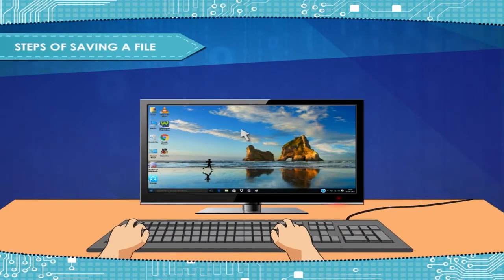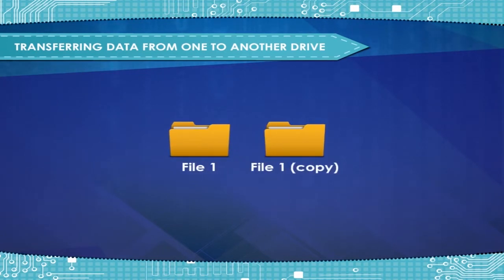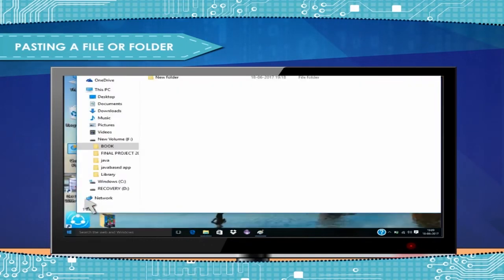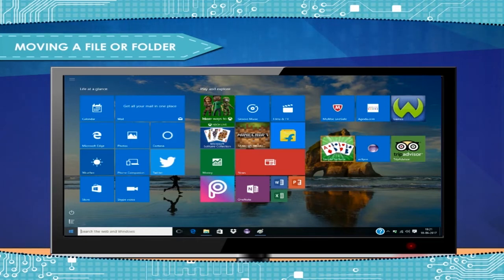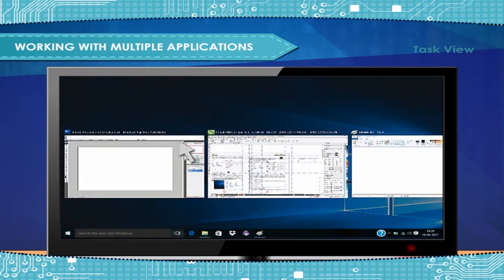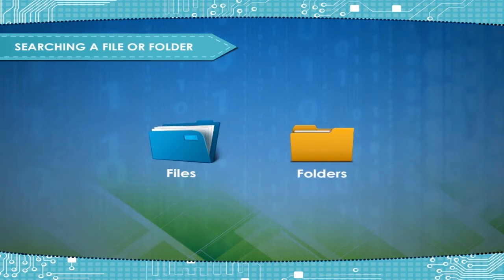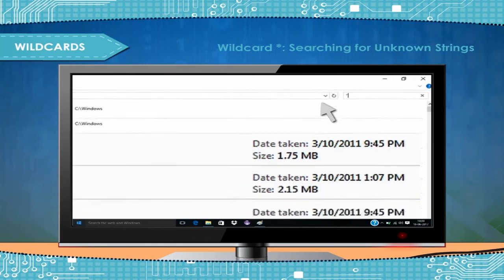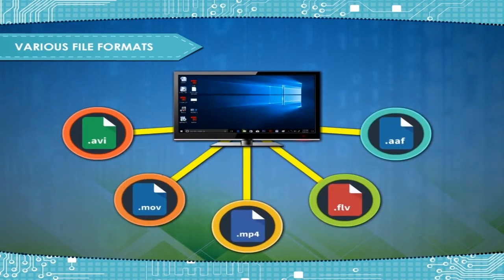Grade 6 Computer Chapter - 2